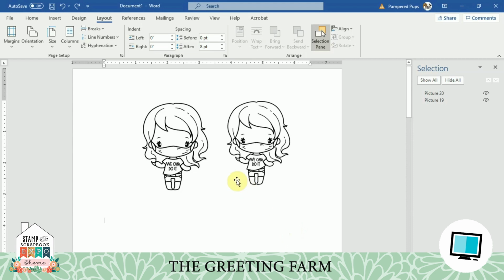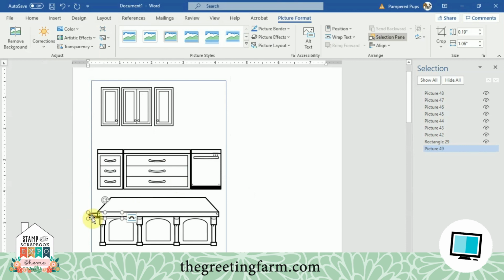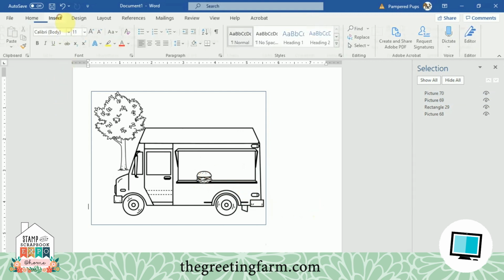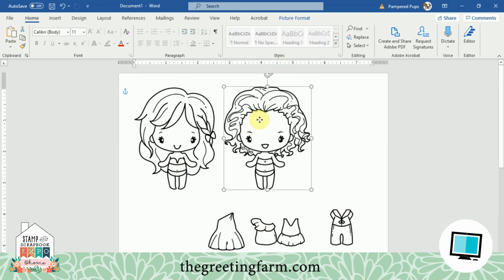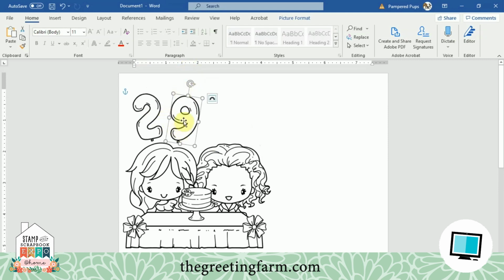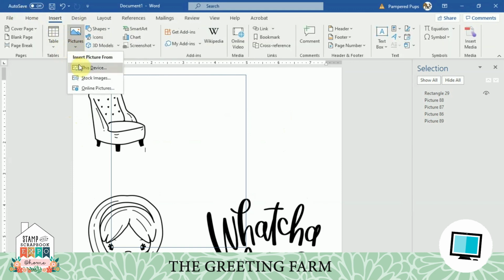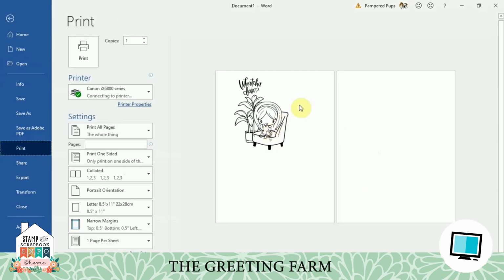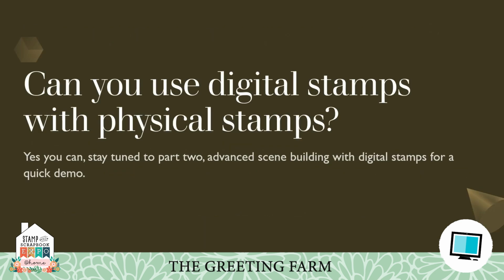Get Down with Digital Stamps w/ The Greeting Farm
Join Amy Young from The Greeting Farm as she talks about the advantages of using digital images and demonstrates how to use digital stamps for your papercrafting projects!